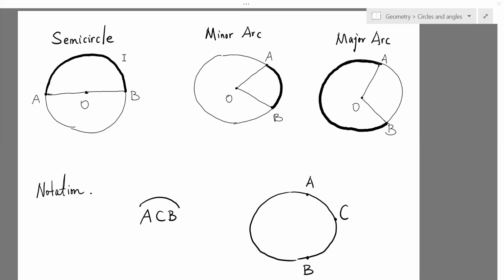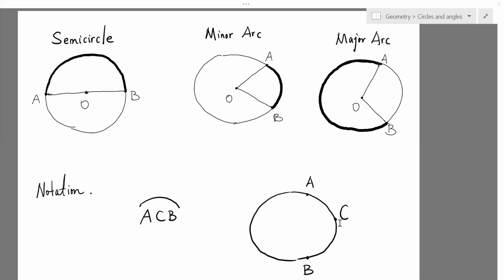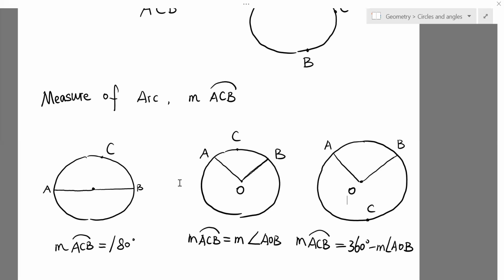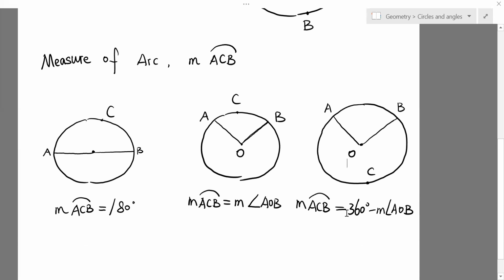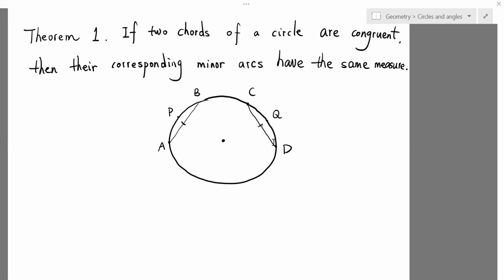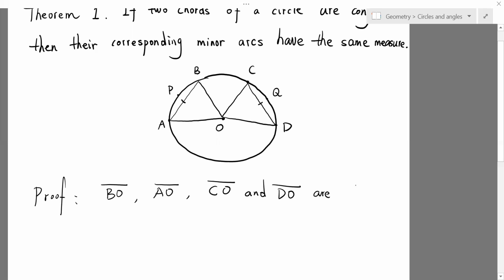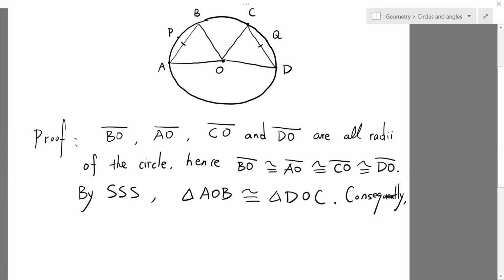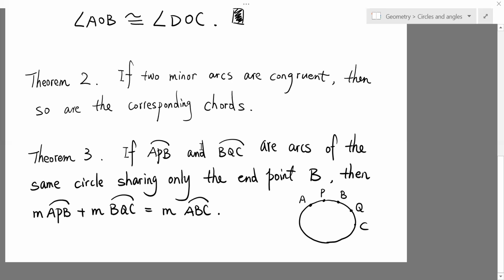Overview, Arcs and measures, Euclidean Geometry, Angles and Circles, Part 1